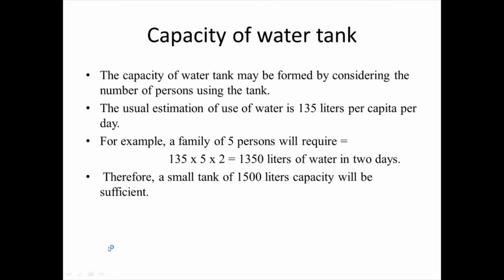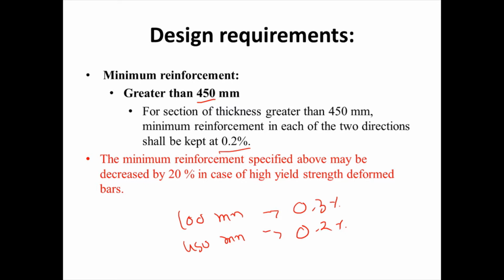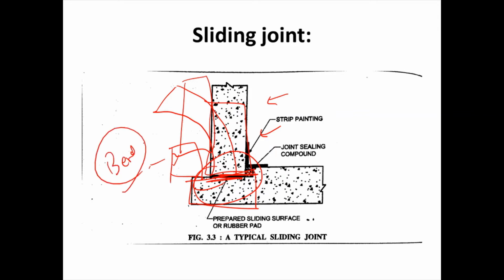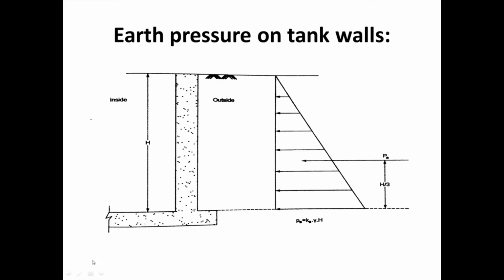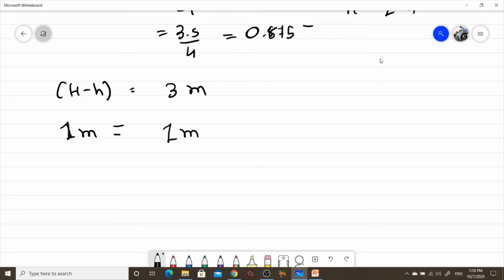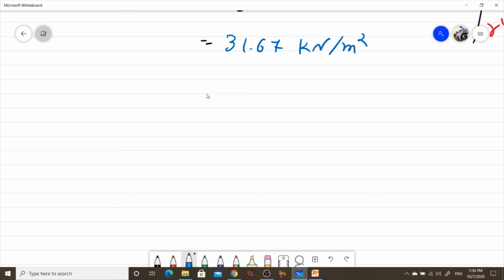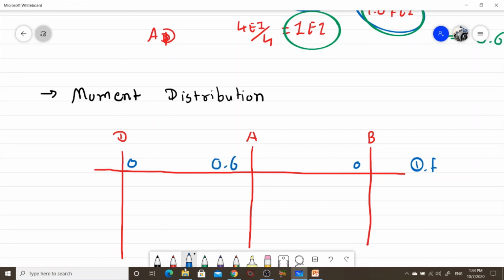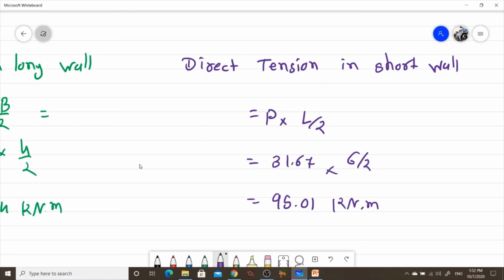MGITER, NAVSARI, DRCS(2170607) ,UNDERGROUND RECTANGULAR WATER TANK PART 1,BY: PALAK PATEL,08/10/2020